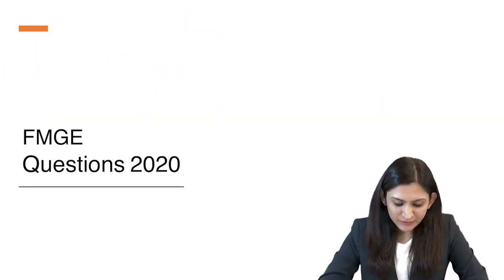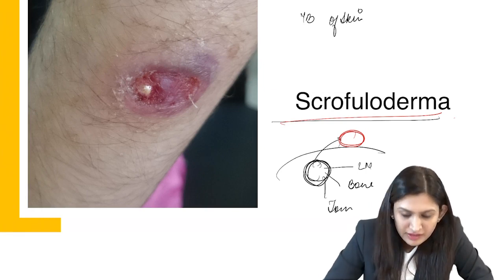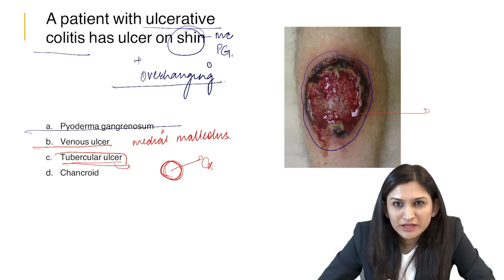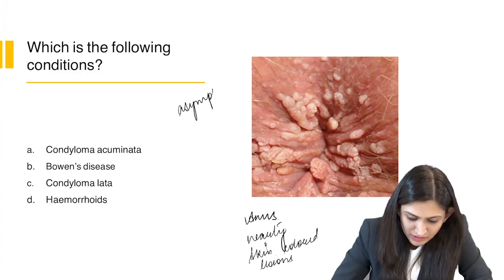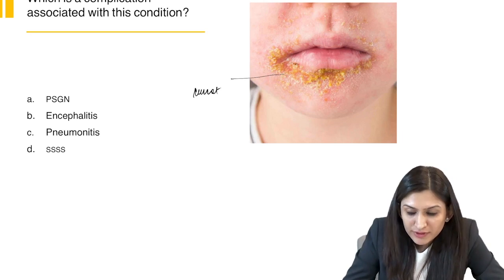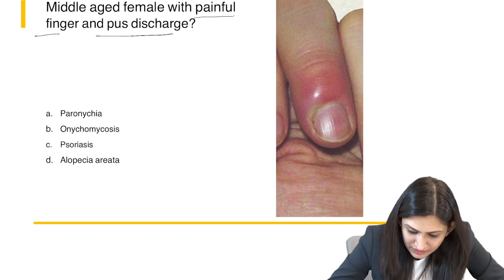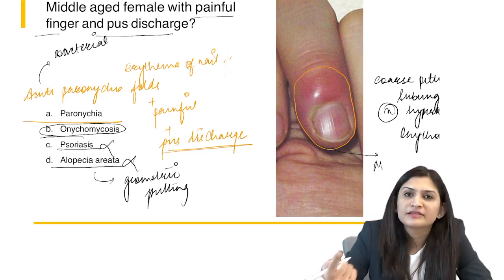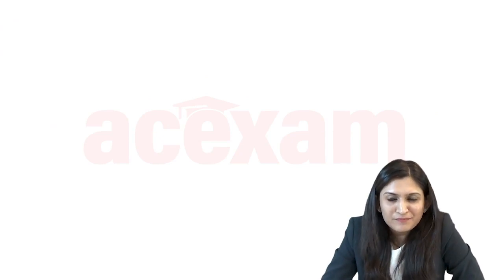FMGE 2021, Important questions and exam strategy for DERMATOLOGY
An exclusive session with Dr. Isha

• MD, DNB, MRCP(SCE) Dermatology
• Visiting Fellowship, Sapienza University, Rome, Italy
• Received IADVL travel scholarship for Dermacon 2019, IADVL:
International Dermatopathology
• Fellowship grant, University of California, San Francisco (UCSF), First
position, IADVL research grant 2016.
• She has more than ten publications in journals of international repute.
• She is a member of: Indian Association of Dermatology Venereology and Leprosy (IADVL), International Society of Dermatology (ISD), European Academy of Dermatology and Venereology (EADV)

We at Acexam believe that to be the best; you need to learn from the best!

Our faculties not only rank holders in PG-NEET/FMGE exams but also successfully completed their studies from prestigious colleges like AIIMS, MAMC & PGI with numerous gold medals.

Basically, they have been there and done that.

Our ACE SQUAD of super-specialized doctors with years of teaching experience who will guide you to achieve your dreams and to be a better doctor.

15- Maulana Azad Medical College (MAMC) Toppers
4 - All India Institute Of Medical Sciences (AIIMS) Toppers
6- Post Graduate Institute of Medical Education & Research (PGI) Chandigarh Toppers

Pre-register with us now to avail the discounted price, just log & click on “Book Your Seat”

Our App will be available soon in Android & IOS